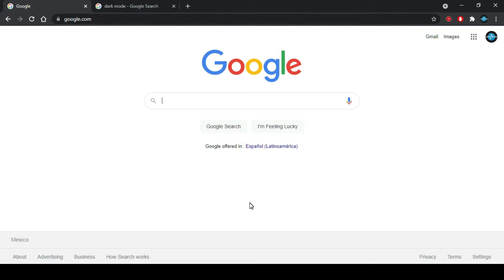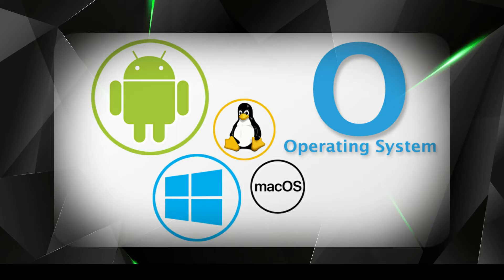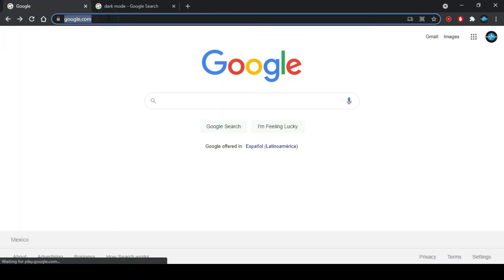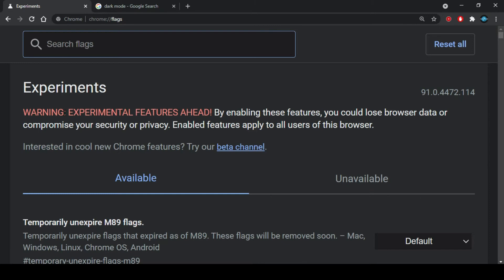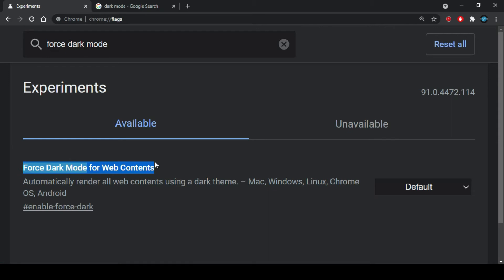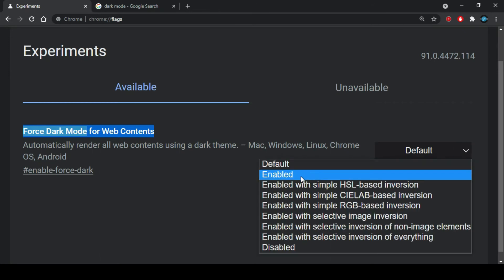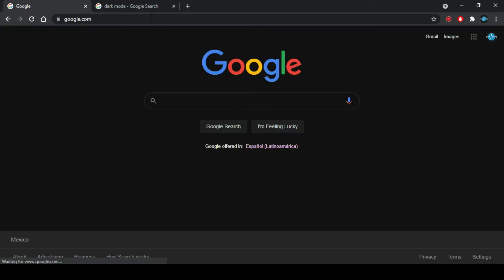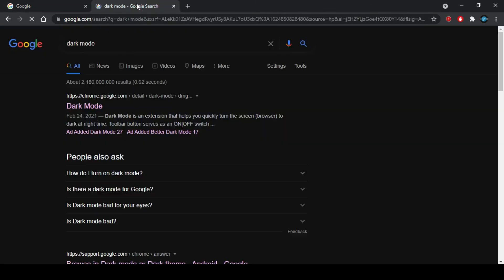How to enable dark mode in google chrome 2022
Force chrome to render web content with dark mode